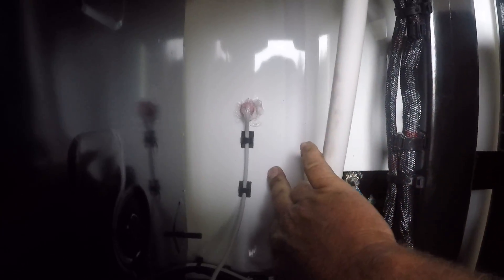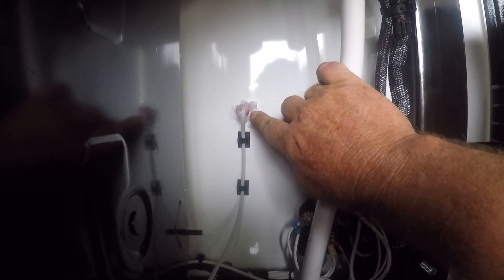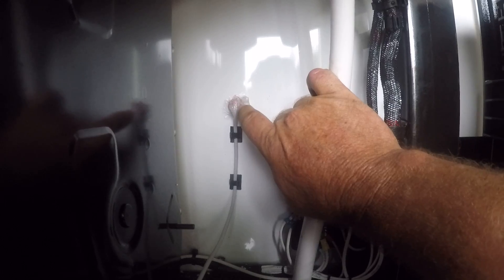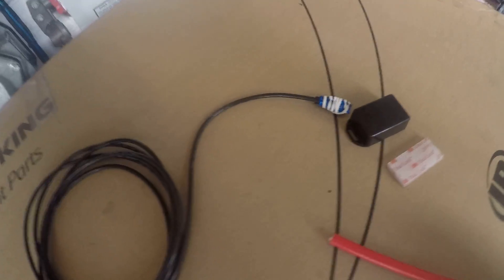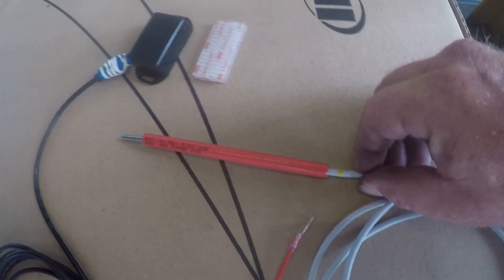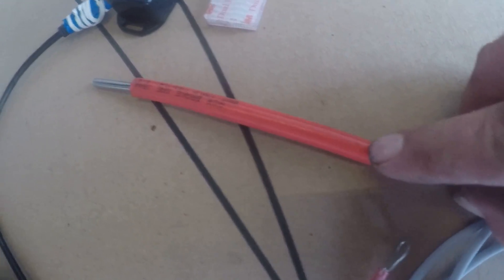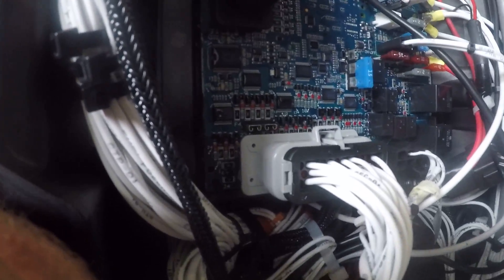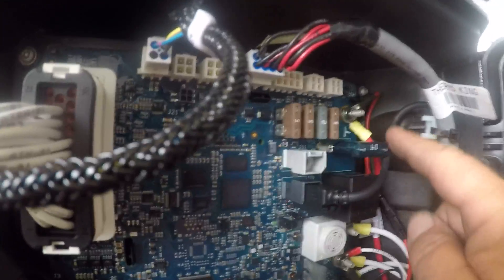Installing Trakkit GPS for Fleet (Part 4)